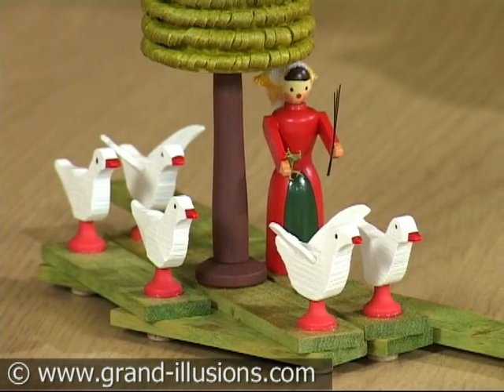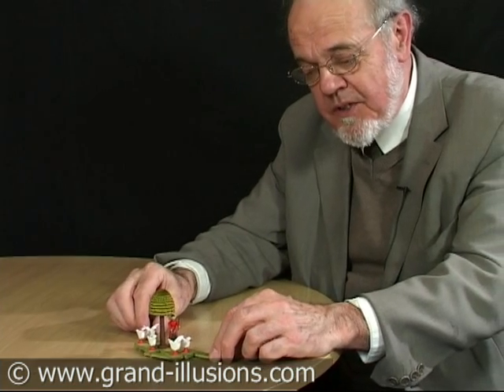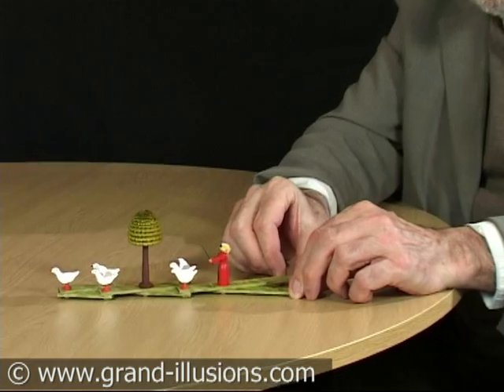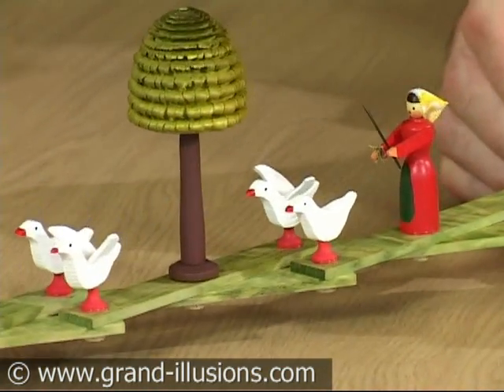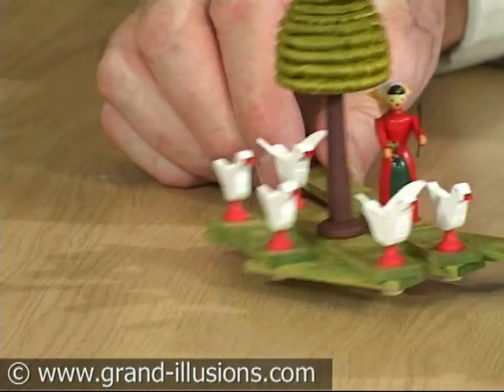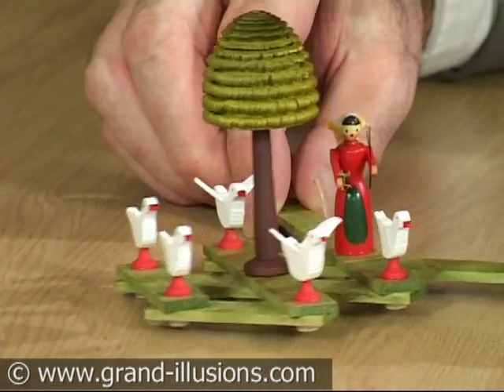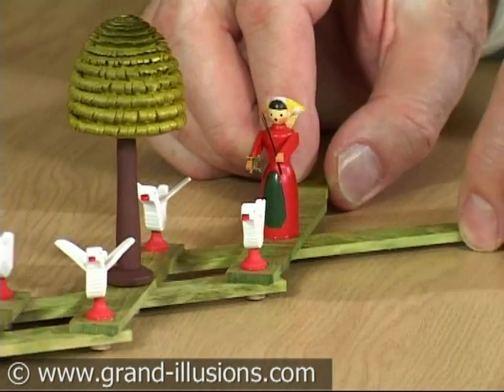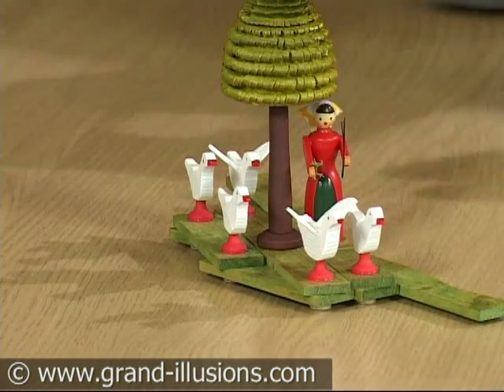Woman and Geese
A charming wooden hand-painted craft toy, made in Germany. This is a version of the 'lazy tongs' mechanism, which unfolds as you move the two ends together.

However, rather than just the basic lazy tongs, this toy has a woman shooing her geese. Open the tongs and the geese seem to be getting away. But fear not - close the mechanism and the geese are back in her control again!